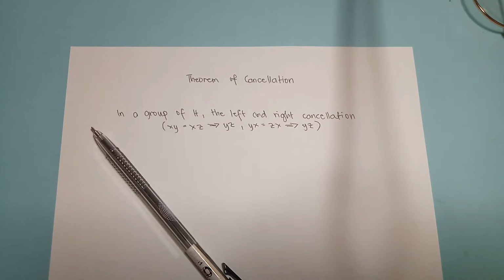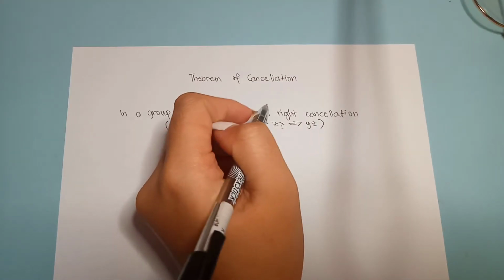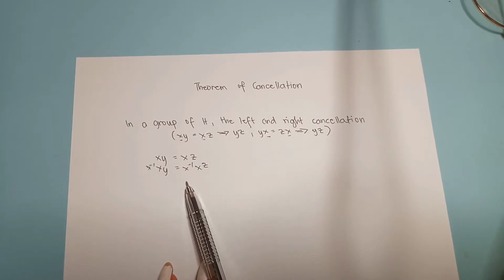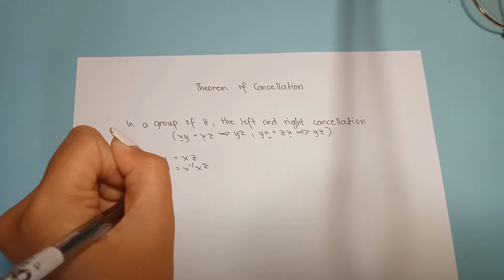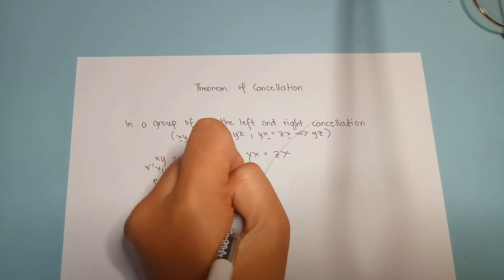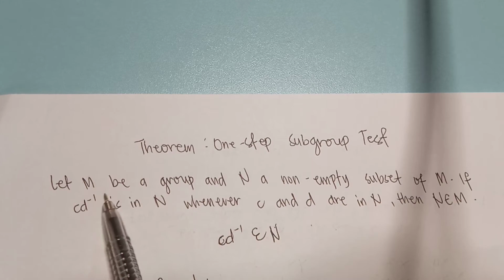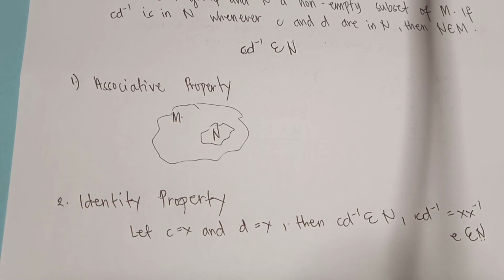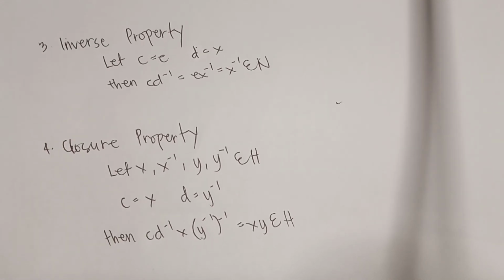Activity in CC6